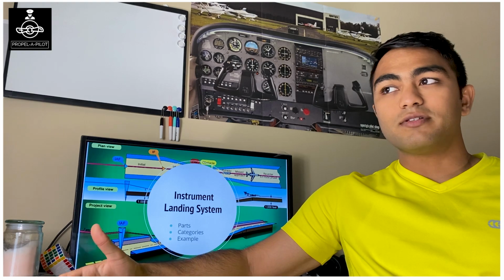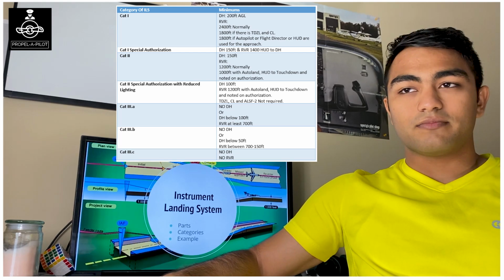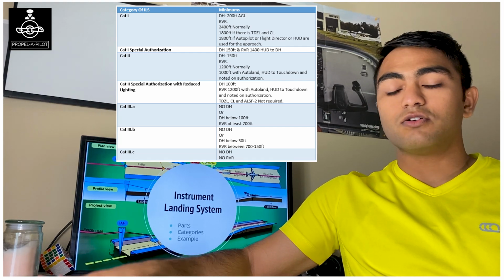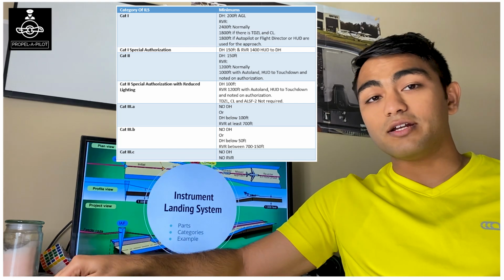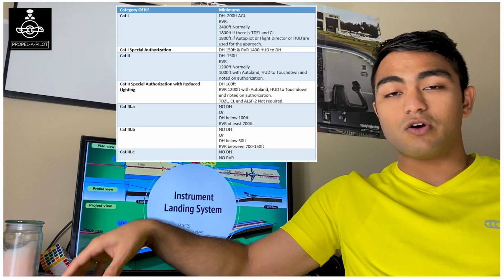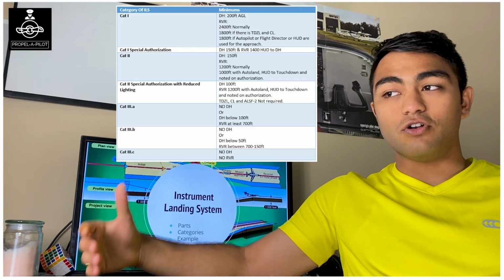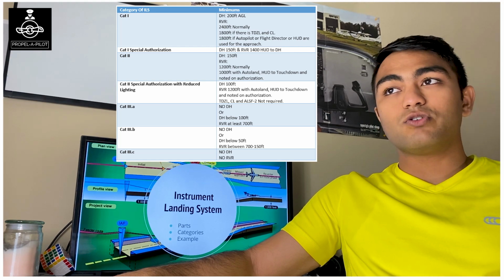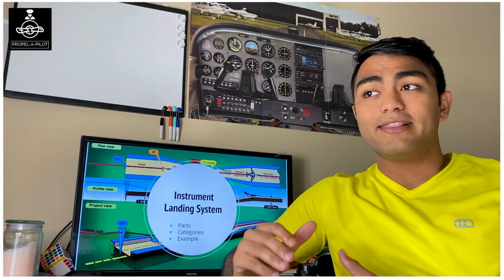Categories of ILS Approaches | Arriving in IFR | PropelAPilot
Welcome back to Arriving in IFR! In this episode, we’re introducing one of the most precise and widely used instrument approaches in aviation—the Instrument Landing System (ILS).

Join us as we cover:

What the ILS is and why it’s a crucial tool for precision approaches.
How the system works, including the role of the localizer, glideslope, and marker beacons.
The benefits of ILS approaches and how they enhance safety and accuracy in low-visibility conditions.
A basic overview of how pilots fly an ILS approach from interception to landing.
Key terminology and concepts that every IFR pilot should know when using an ILS.
This is the foundation for mastering precision approaches, so whether you’re learning IFR or refreshing your knowledge, this video will get you started!